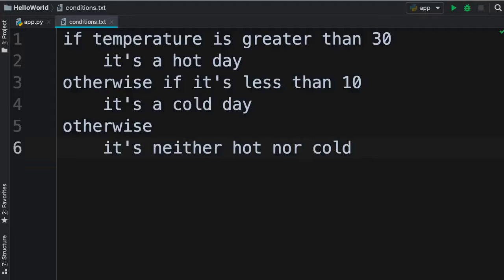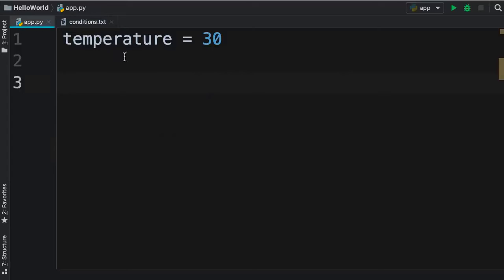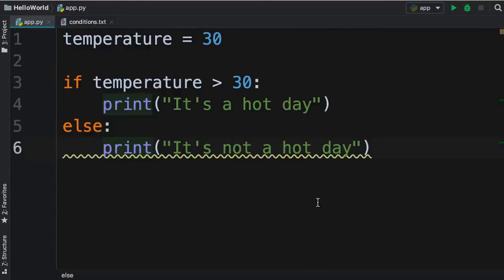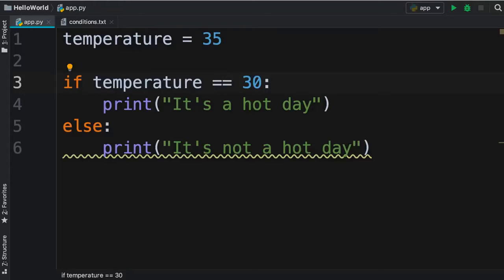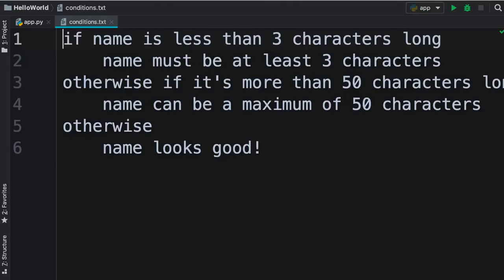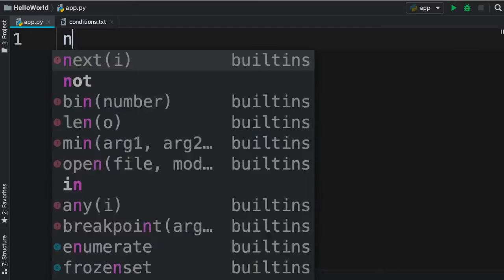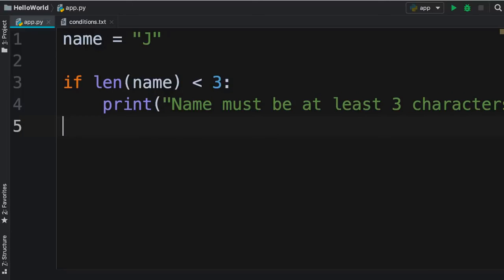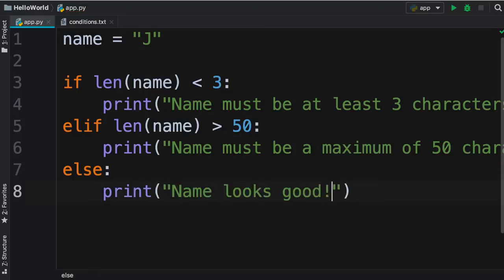Tutorial 013: Python Programming Comparison Operator